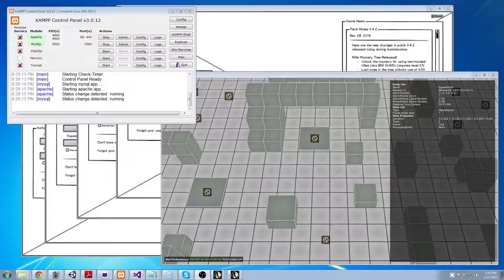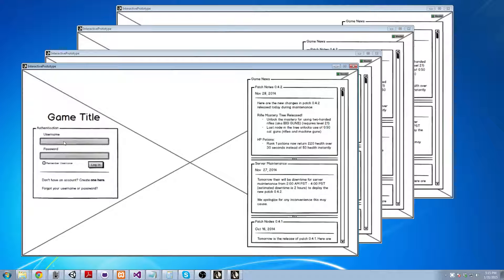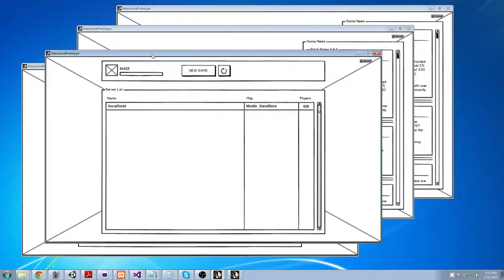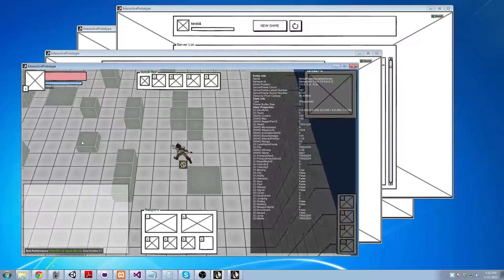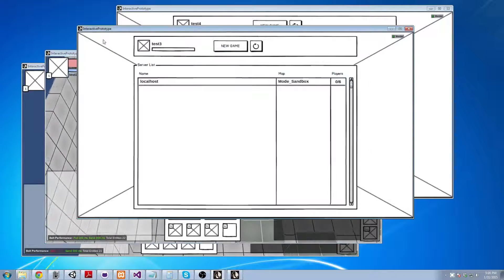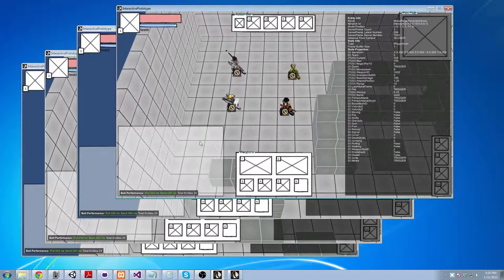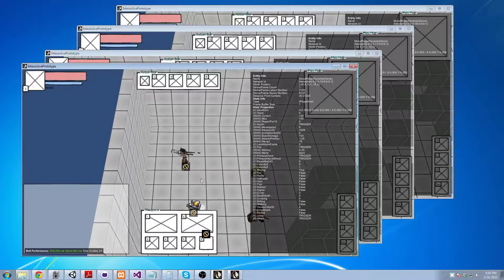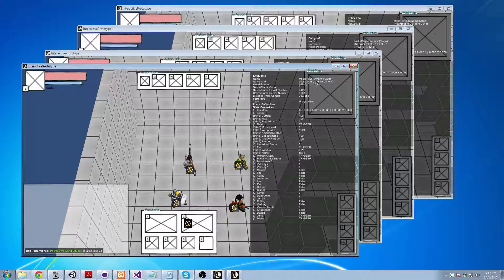MMO Character Classes Demo w/ Unity3D and Bolt Multiplayer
This video shows a new feature that I wrote with Unity3D, Bolt and Photon Server SDK!

When creating a character, the chosen class is saved in a MySQL database and this information is used by the game server to instantiate the correct character mesh for each player.

Follow me @honeybadger_jay on Twitter :)